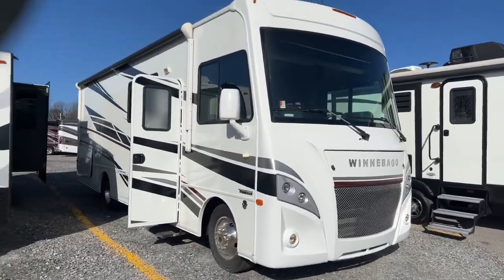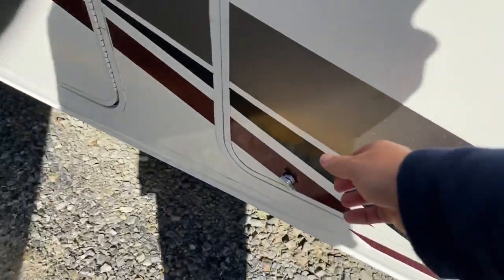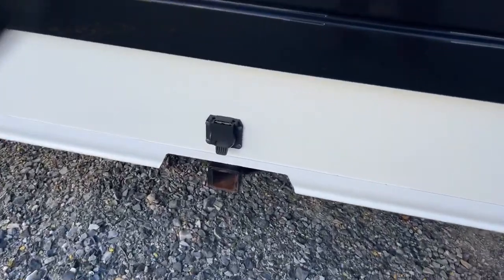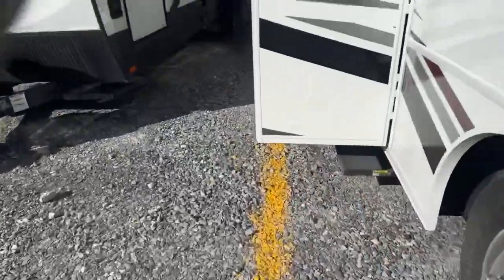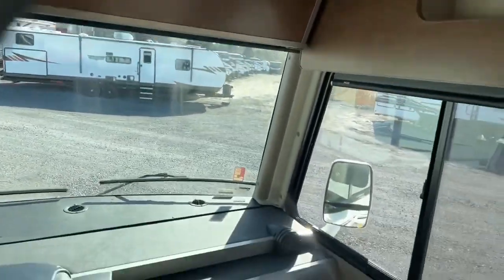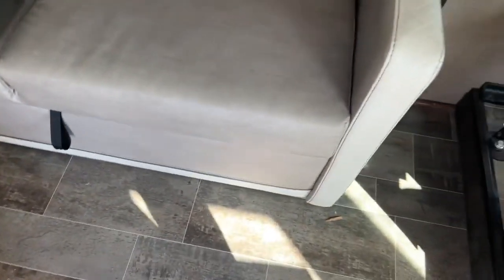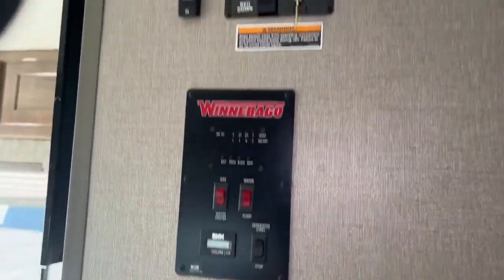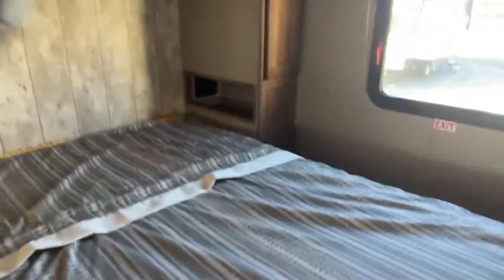A Class Cream Puff !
1019 Winnabago Intent 29L. This is a great couples coach motorhome, but if you want friends to visit, you can easily sleep six people.